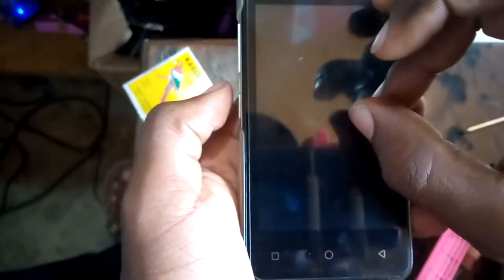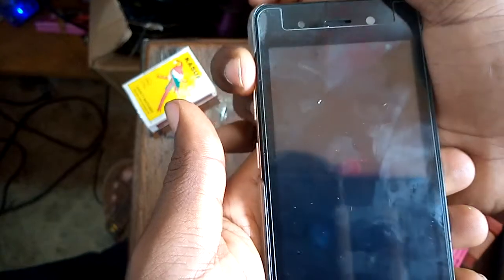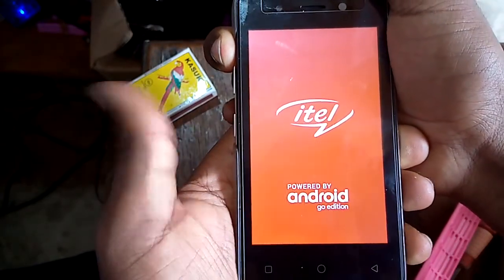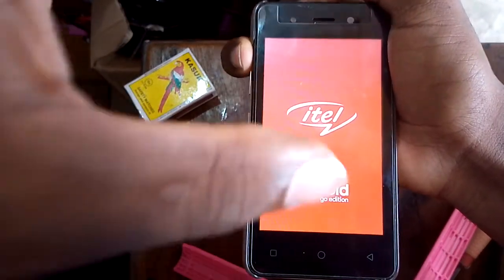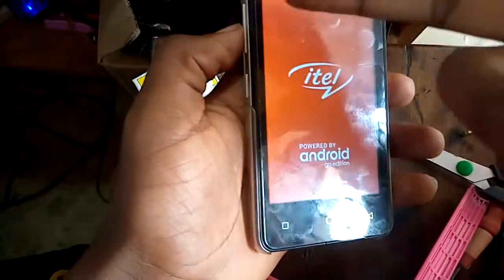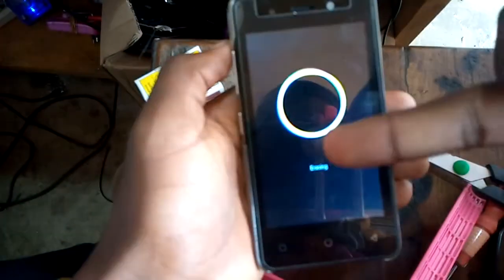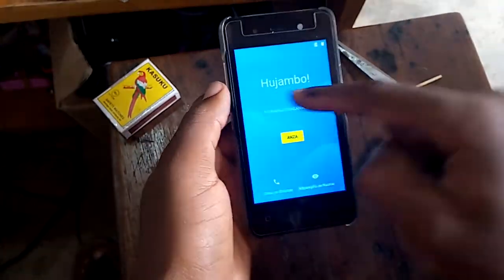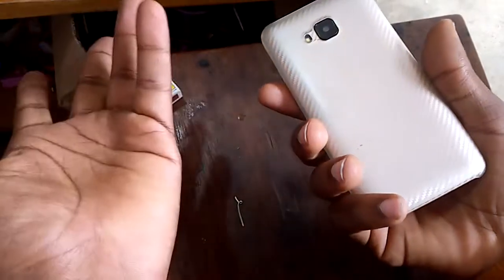Hard reset Itel A14,A15&A16 @ hardreset